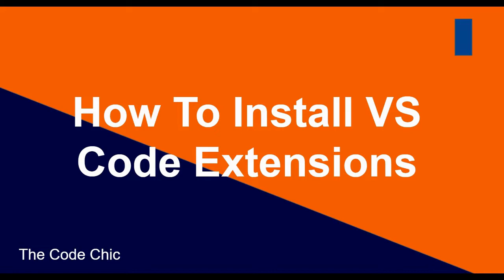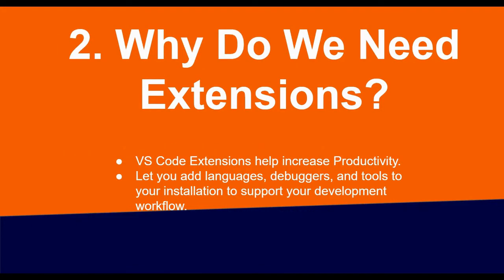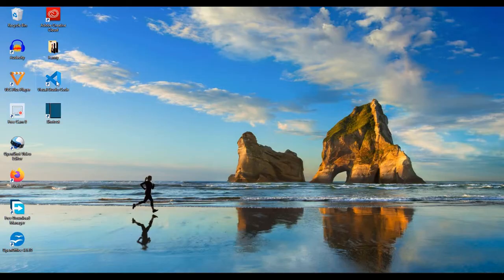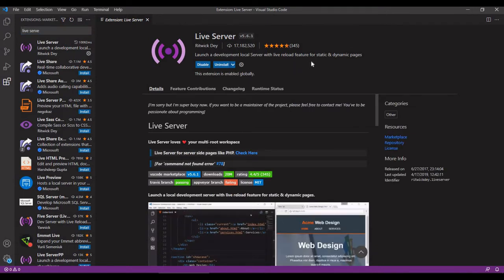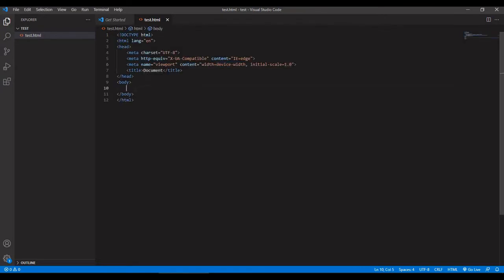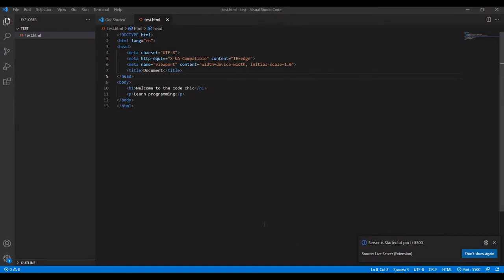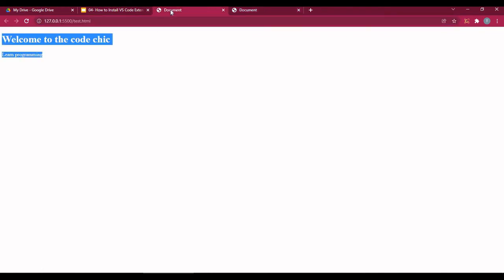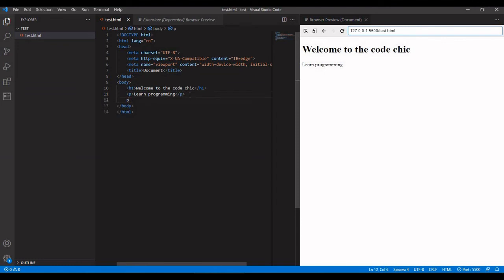How to Install Extensions on Visual Studio Code.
Hey Folks, In this video I will be showing you how to install visual studio code extensions. There are a couple of visual studio code extensions and you can find them